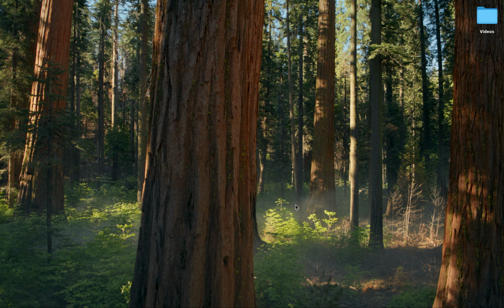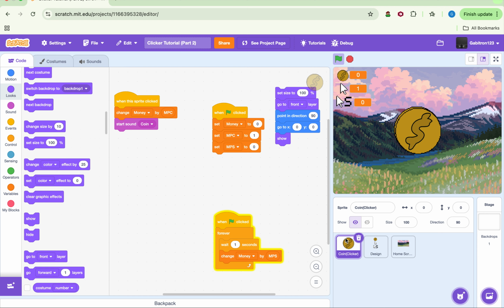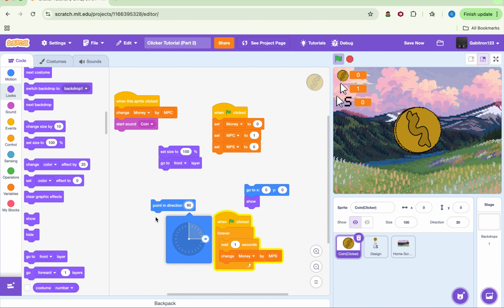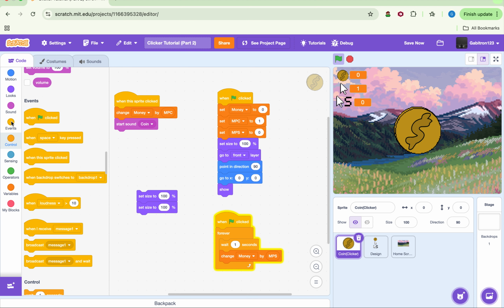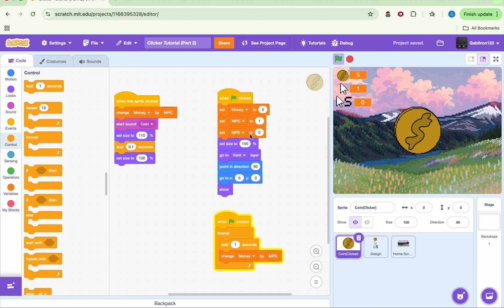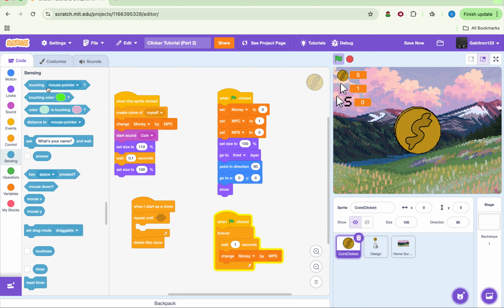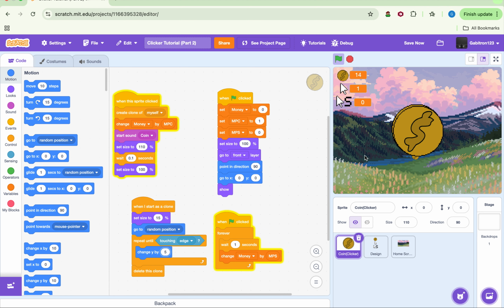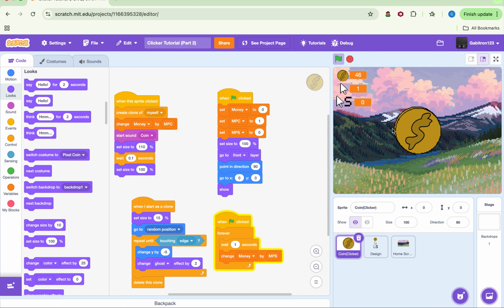Making a Clicker Game on scratch(part3)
Step by step tutorial on how to add animations and features to your clicker.
This is part3